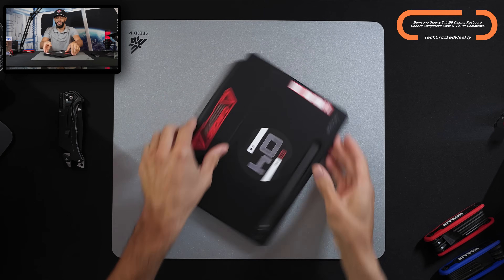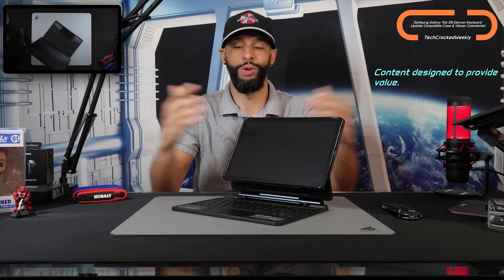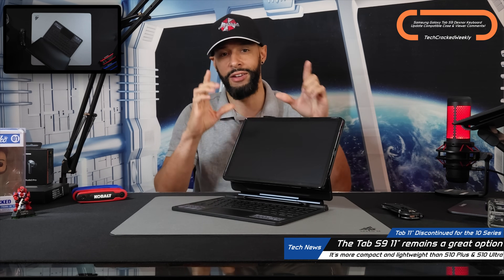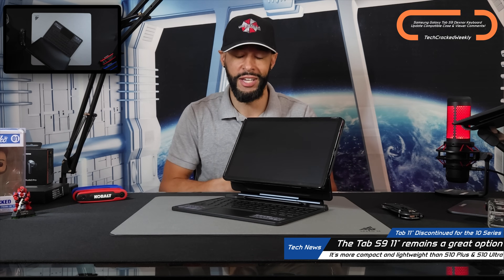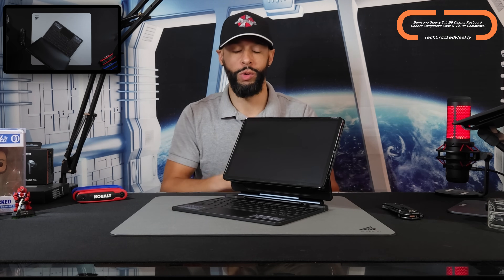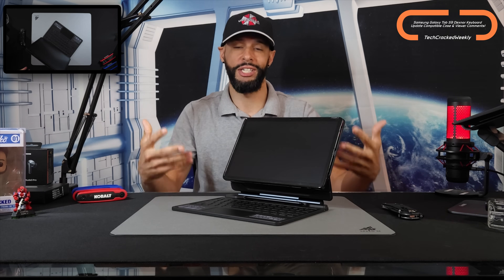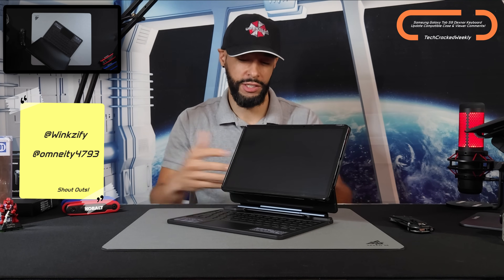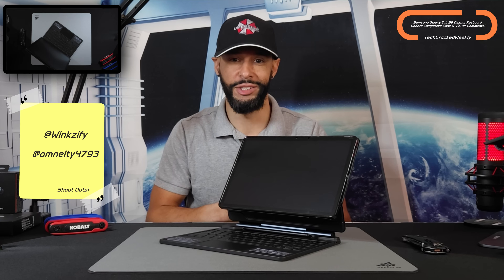●Samsung Galaxy Tab S9 Dexnor Keyboard Update | Compatible Case & Viewer Comments Answered!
Experiment 271/365, 2024 | Samsung Galaxy Tab S9 Dexnor Keyboard Update: Compatible Case & Viewer Comments!

Looking to build the ultimate load out? Find items shown and a list of related items at the Amazon Storefront

What is goin’ on everyone? Leon checkin’ in and today we are covering more of the Samsung Galaxy Tab S9 and Dexnor Keyboard by discussing a compatible case and responding to viewer comments!

We have a community here and I absolutely love it. So let’s get into it.

First, we had a question from several viewers on if you can use the Tab S9 in a slim case while maintaining functionality with the Dexnor Keyboard. After doing some investigation with some failed attempts, I can finally answer yes and we’ll cover this in a moment.

But shout out to those viewers who raised this question and anyone else I may have missed:

I also want to mention some concerns from other viewers and recognize them for their feedback:

They mentioned a screen wobble and the keyboard not sitting straight.